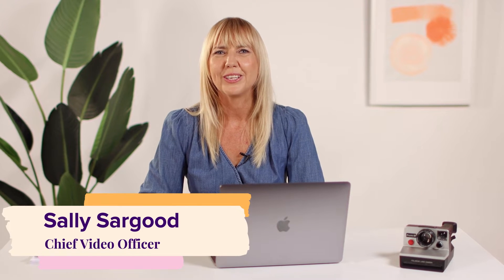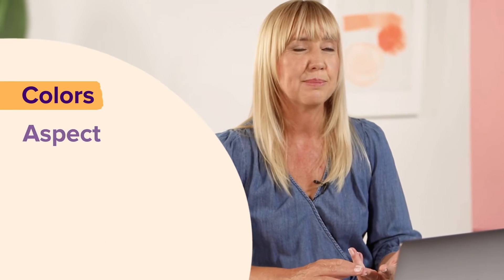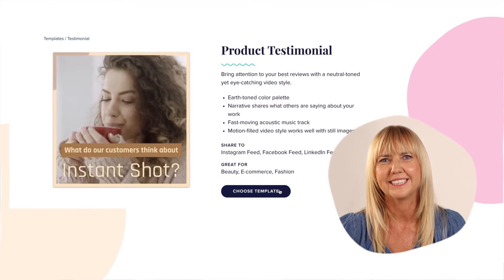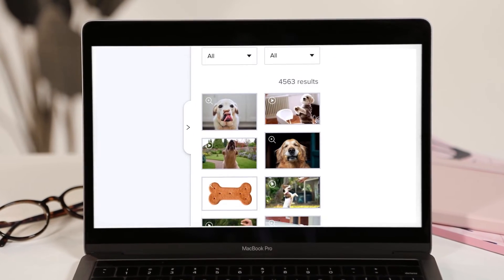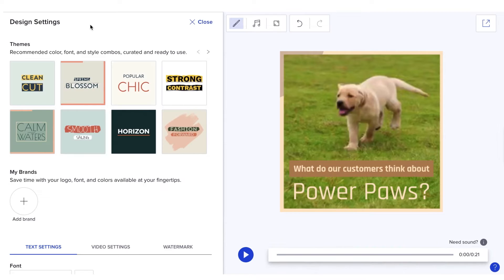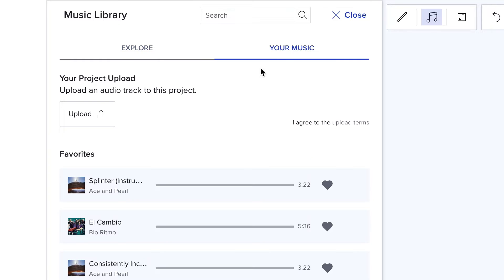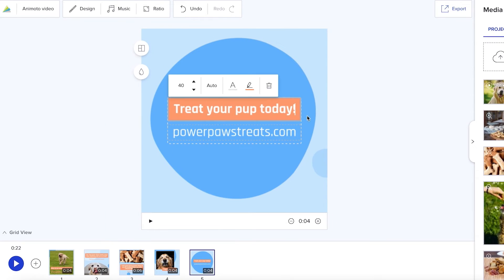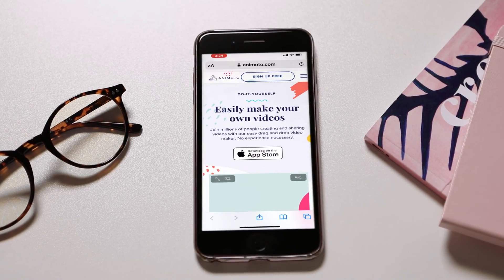Quick Start Guide to Making an Animoto Video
Learn how to make a video by following these four quick and simple steps